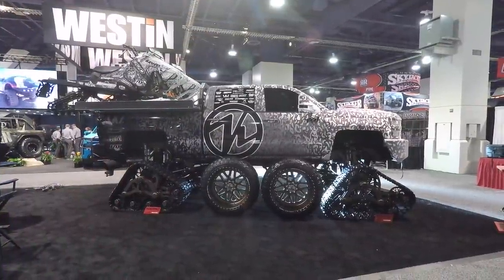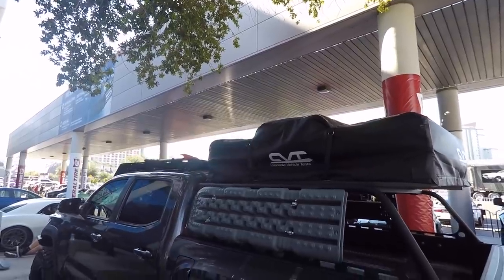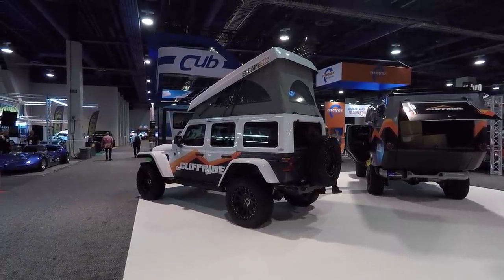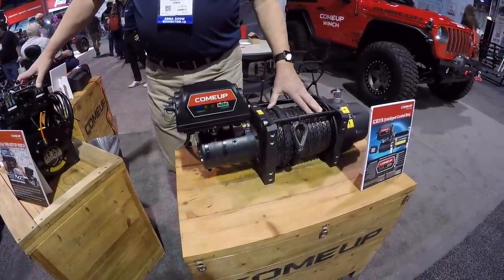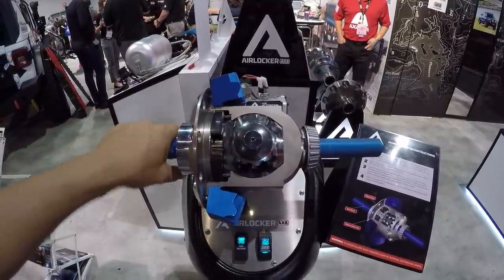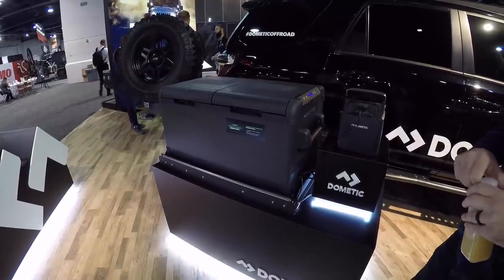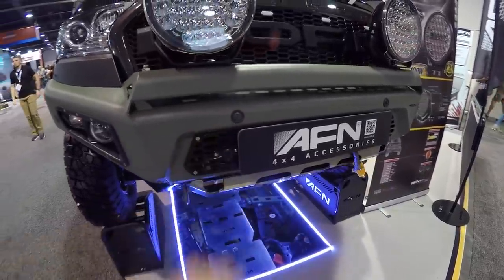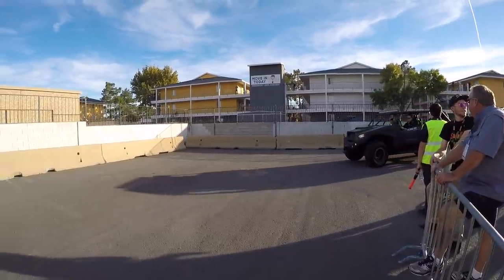All 5 days of SEMA in one video - SEMA 2018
In this video I put together all the new products I saw at SEMA 2018. These are just short clips of some of the products. I will post the full booth interviews later, of the products you see in this video.

This is also a peek into what it is like to go to an entire week of SEMA from the off road point of view.

These are clips are from the whole week of SEMA 2018. The week ends with the SEMA Ignited event on Friday which is open to the public. (Its a big car show the public can attend for about $20 each. Kids are free under 12.)